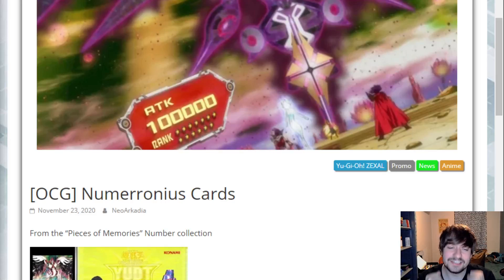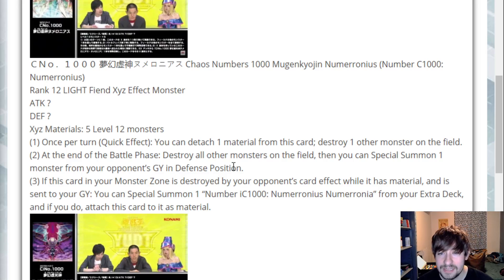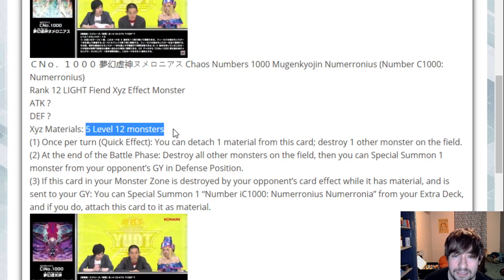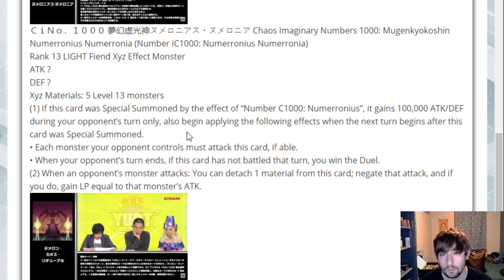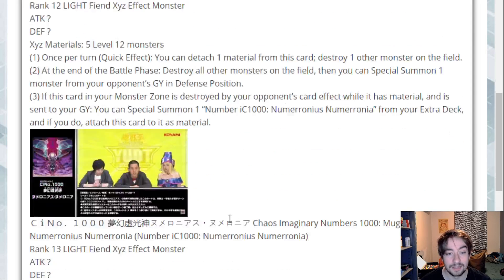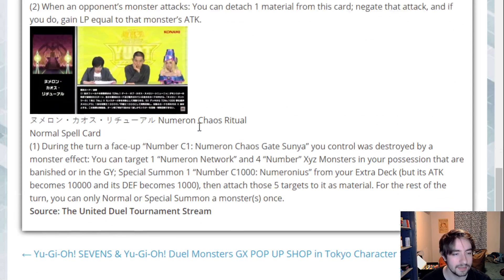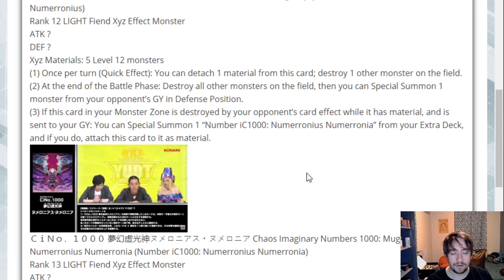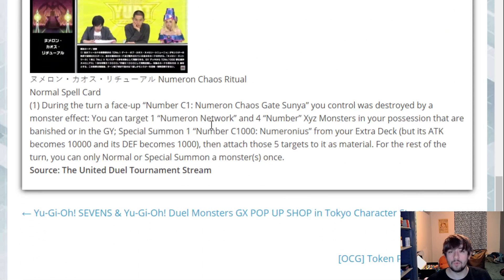3 NEW CRAZY NUMERON CARDS REVEALED!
What do you think about these cards? too anime to be played competitively?